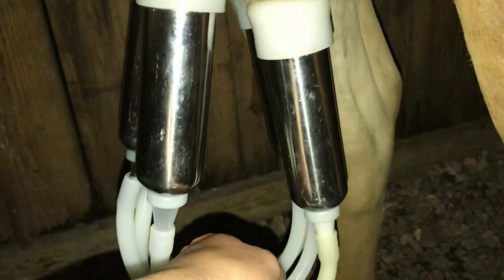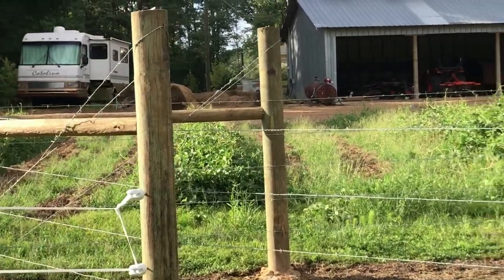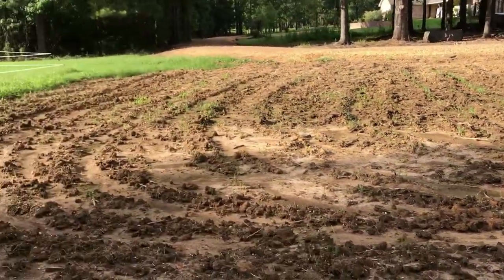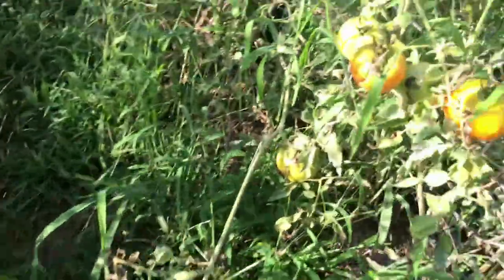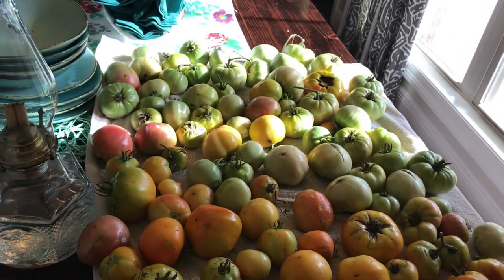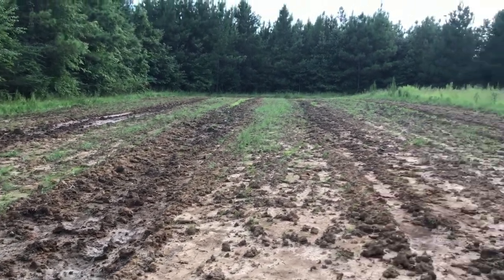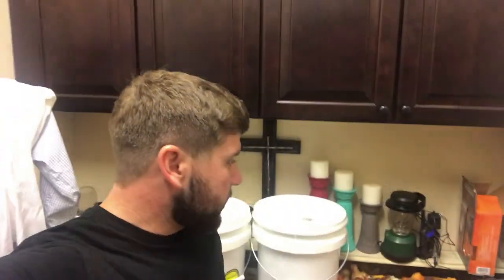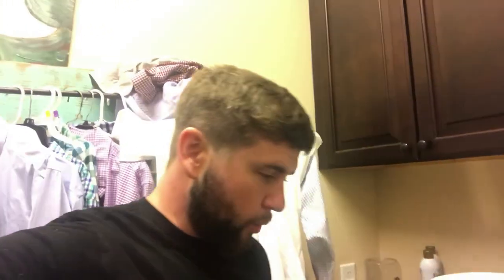Homesteading Even At Dark! - The Mac’s Happy Homestead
Hey y’all!
JOIN US LIVE ON WEDNESDAY NIGHTS 8:00 central

And